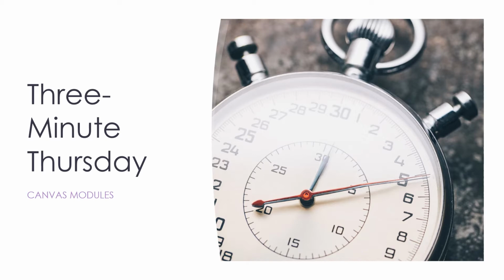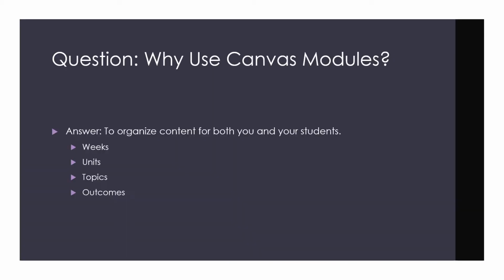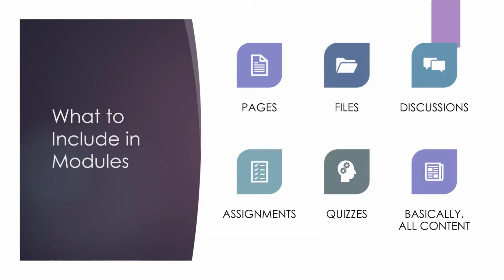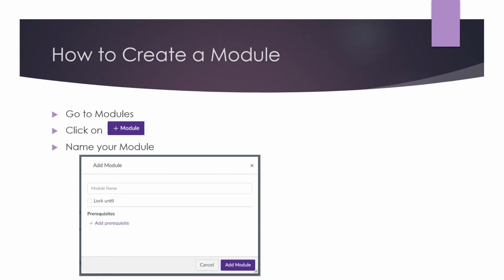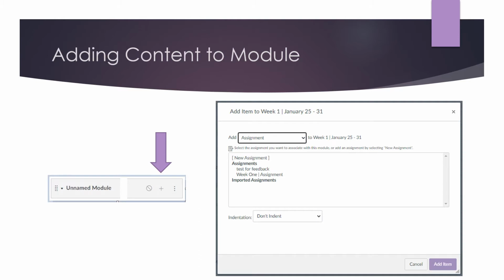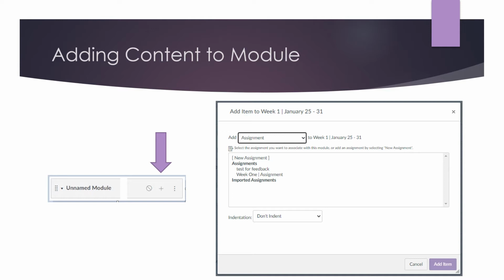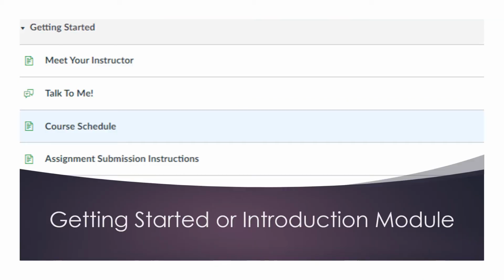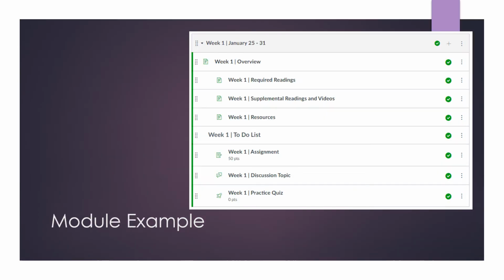Three Minute Thursday: Canvas Modules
This video describes why and how to use Canvas Modules. Please note extra resources:
"Getting Started with Canvas: Modules" gives an overview of the requirements and prerequisites features
How do I add prerequisites to a module?
How do I add requirements to a module?
How do I lock a module?